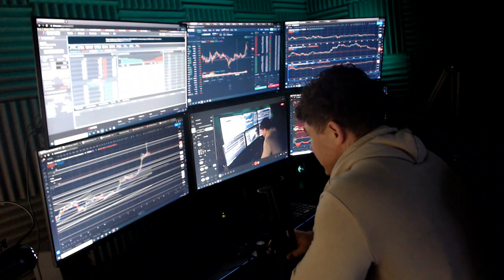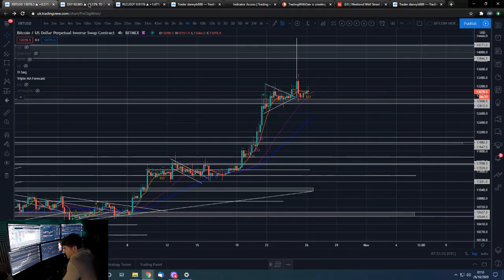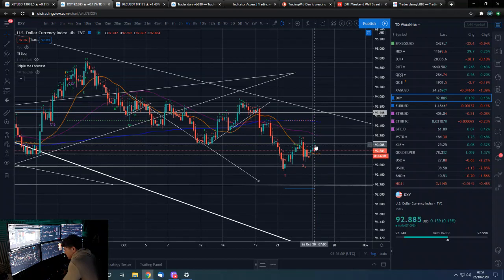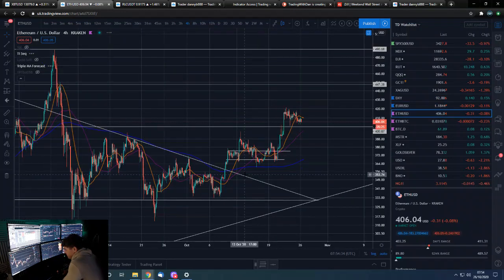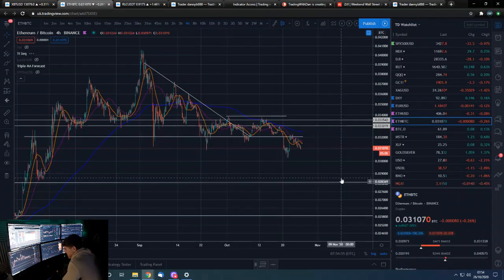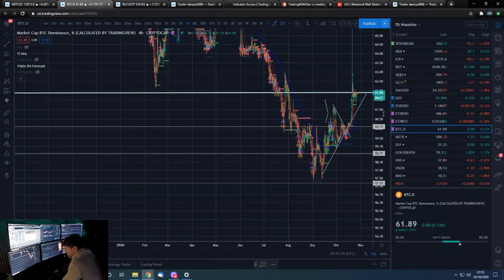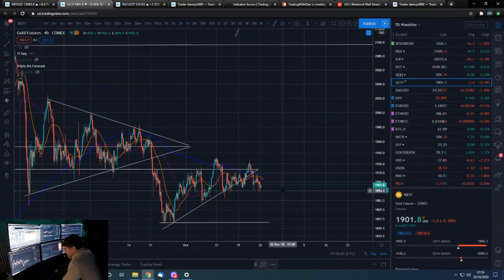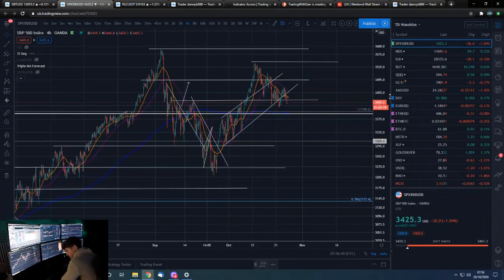🔋 Morning Bitcoin update 26th Oct 2020 - Trend Bullish $12000 & $11500 support, $13000 resistance